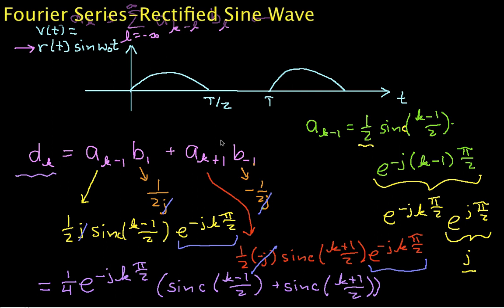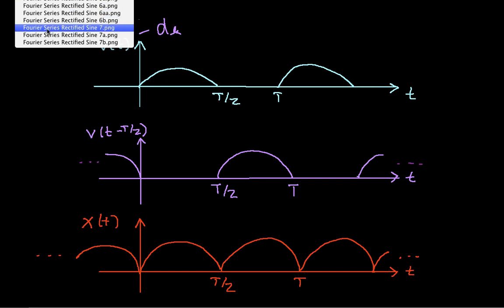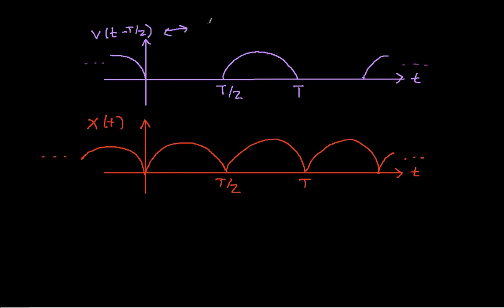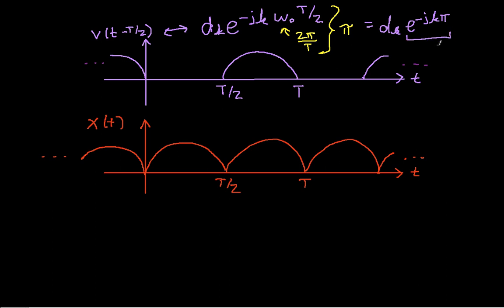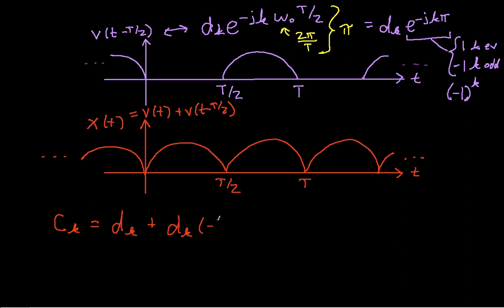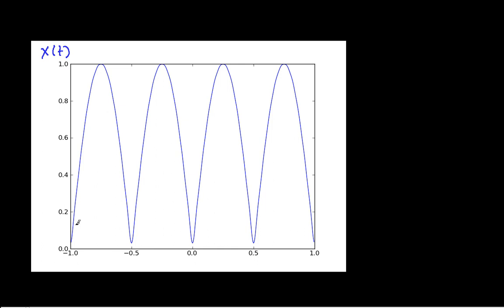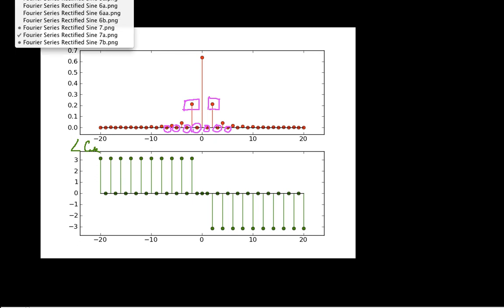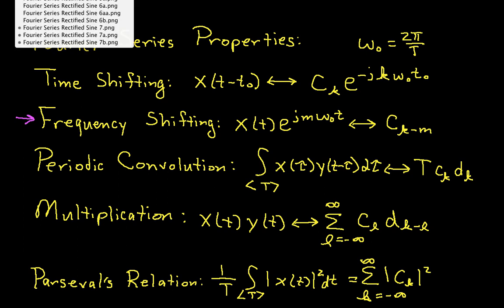Fourier Series-Rectified Sine Wave Part 2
Computes the Fourier series coefficients of a rectified sine wave; the computation is done entirely using Fourier series properties and Fourier series coefficients computed in previous videos. The DTFS properties used include  multiplication, time shifting, linearity, and frequency shifting.